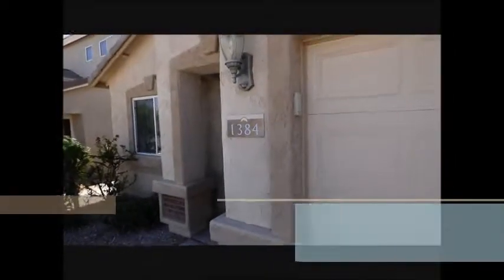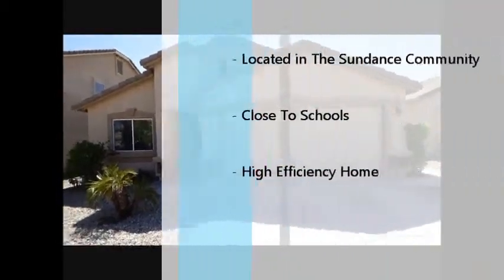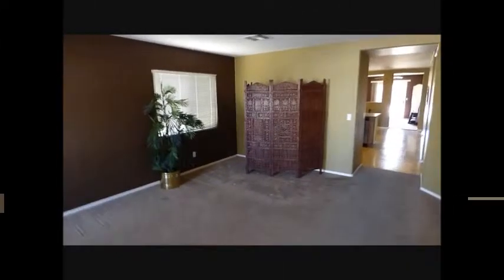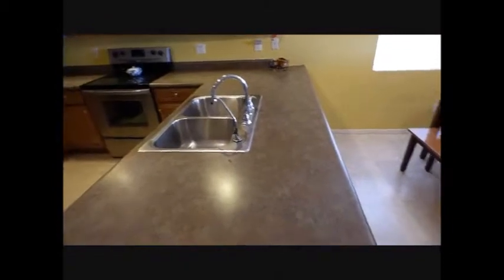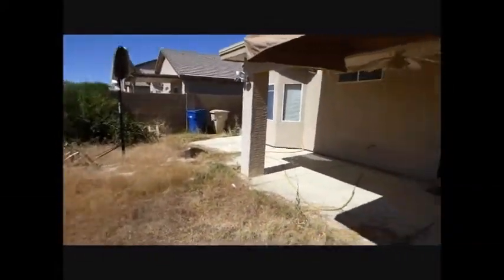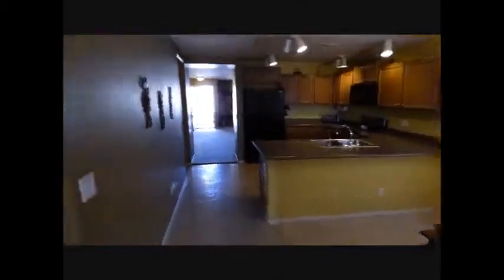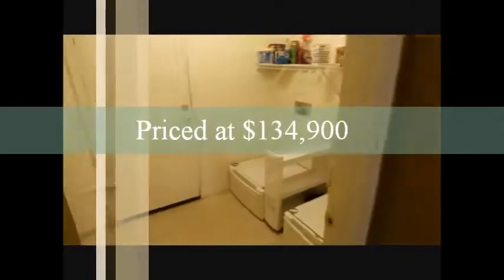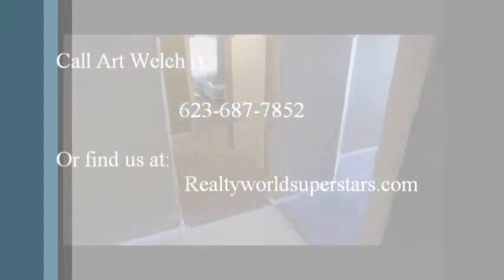Great Home 1384 S. 222nd Lane Buckeye AZ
Popular 1714 Pulte Model in the Popular Freedom Elementary Tract, great location with no homes behind, larger than average lot.  Home has large front room, with open kitchen and large kitchen dining area with family room to the rear of the home.  Newer stainless steel and black appliances.  Inside laundry, 2 baths, all the bedrooms have large walk in closets.  The garage has painted floor with soft water loop.  Rear has patio.